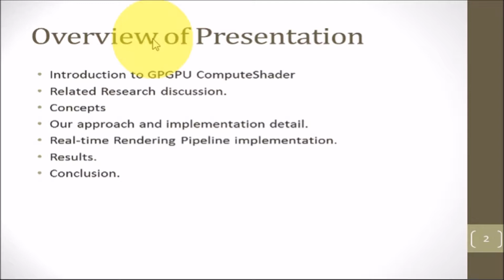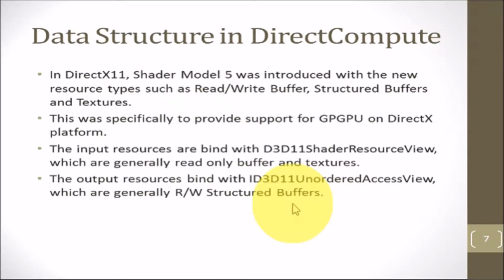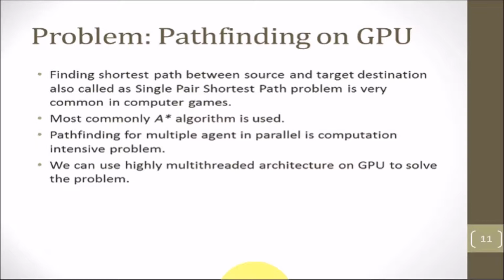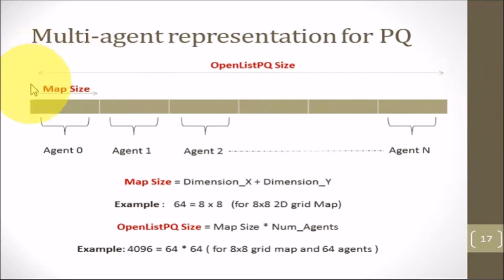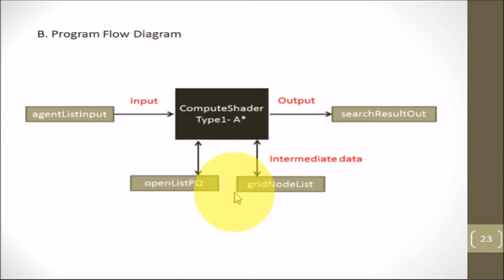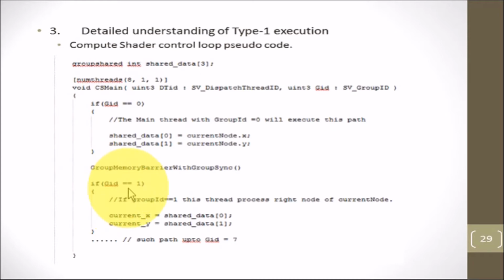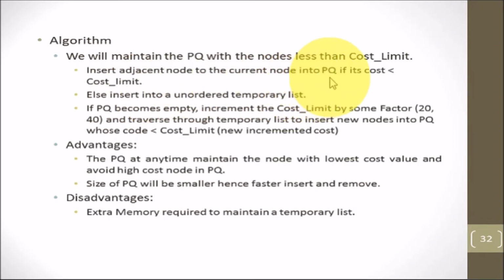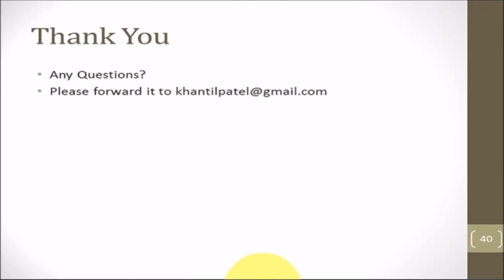Multi-Agent Pathfinding on GPU using ComputeShader